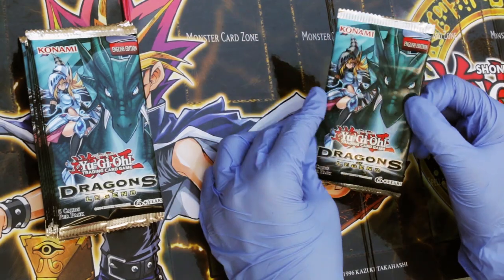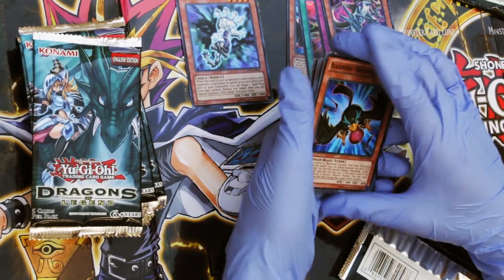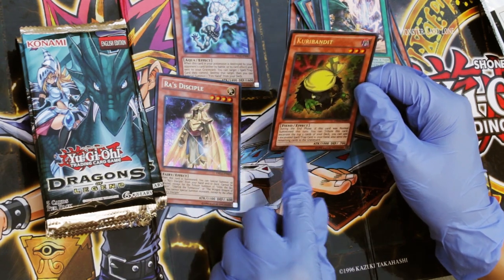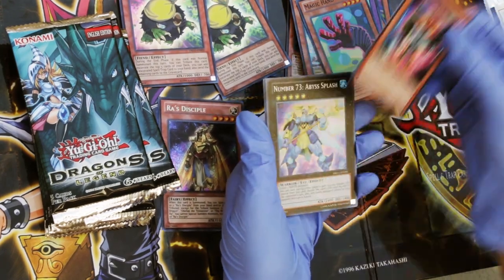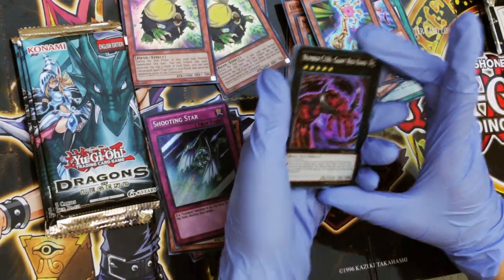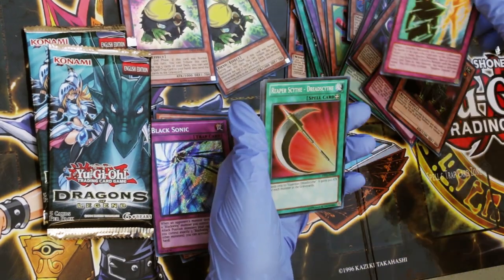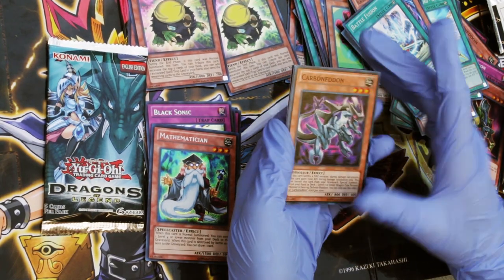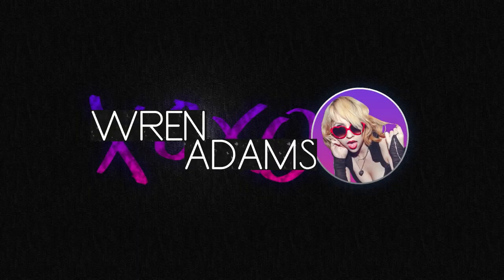Yugioh Dragons of Legend Opening!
Opening 12 booster packs from the Yugioh set Dragons of Legend!

Yugioh Dragons of Legend Box on Amazon